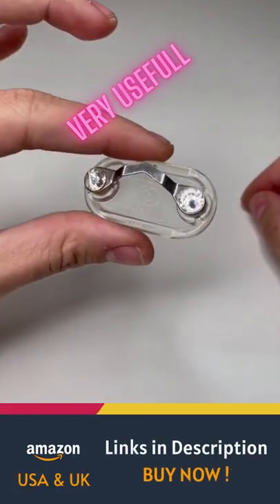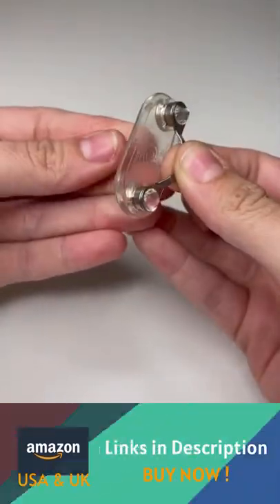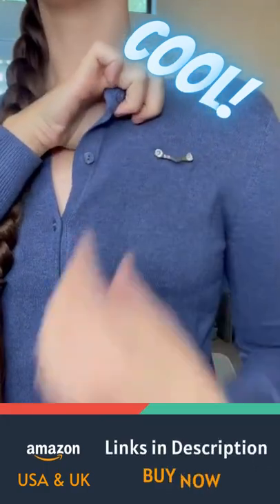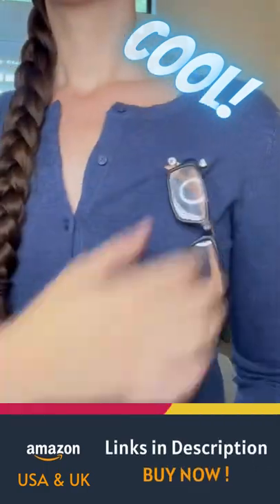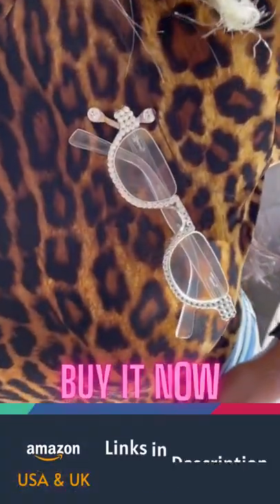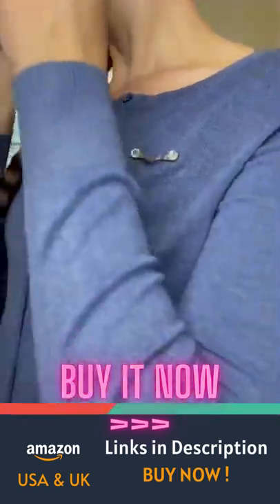Magnetic Eyeglass Holders